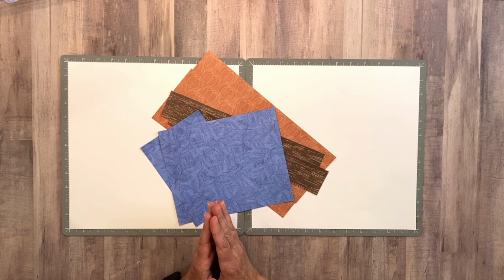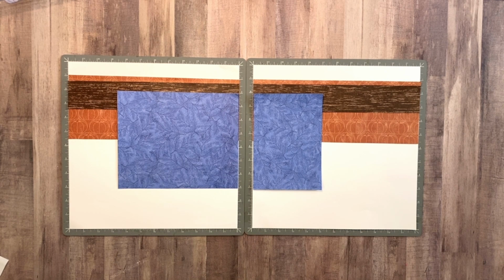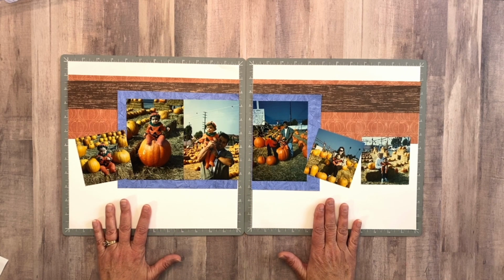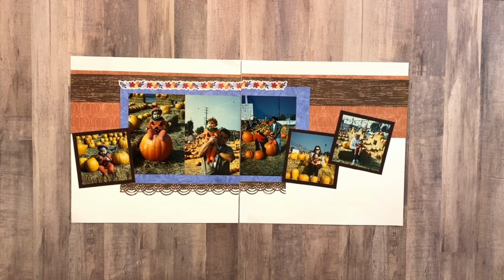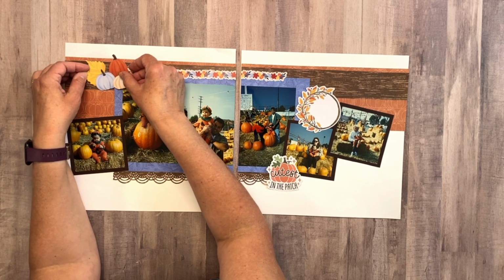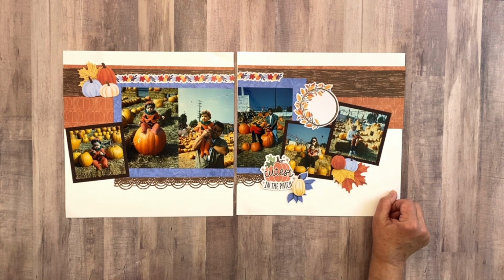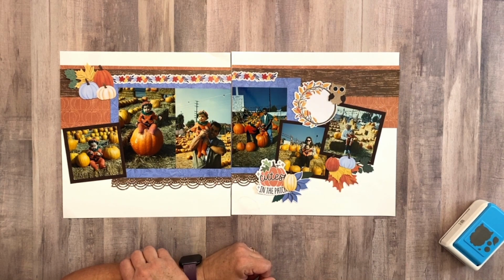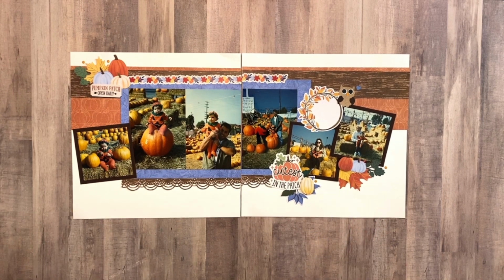Scrapbooking - Keeping It Simple - Mini Series - Using Blocks & Strips - Video #2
Using Blocks and Strips of paper help to create simple backgrounds for our layouts, and allows us to incorporate all our pretty pattern paper! Can also be a great use of scraps! In this Keeping it simple series we will talk about how to use blocks of paper, along with strips of paper to create the base to our layout. Then we will create 2-page layouts using blocks and strips!! I hope you enjoy playing along.

Creative Memories Products in this Today’s video:
Autumn Harvest Paper Pack:

Banner Punch (not the same one I used, but this would work well too):

General Items
12” Trimmer:

Now’s a great time to become a CM Advisor! Fun meeting new people, grow a side business, many opportunities.

Let’s Connect:
I also have a Scrapbooking Facebook Page where I post more scrapbook ideas and products. You can check in out at Creative Memories Scrapbooking with Diane:

Time Stamp:
00:00 Begin
00:04 Intro
00:36 Layout (Blocks & Strips)
02:50 Photo Placement
05:42 Layering
08:12 Embellishments
15:23 Finishing Touches